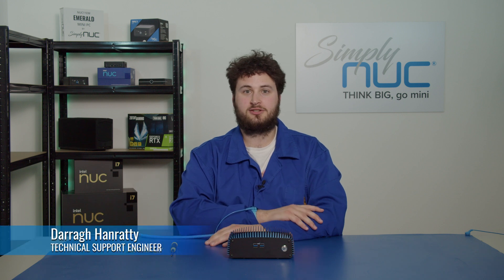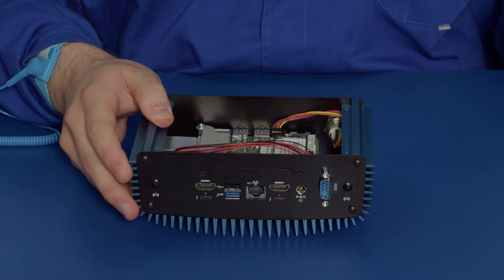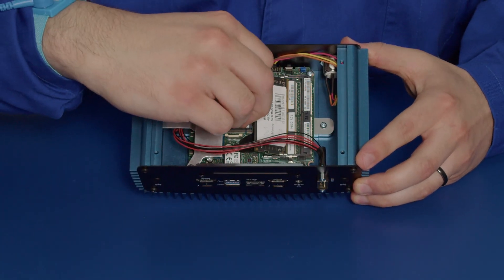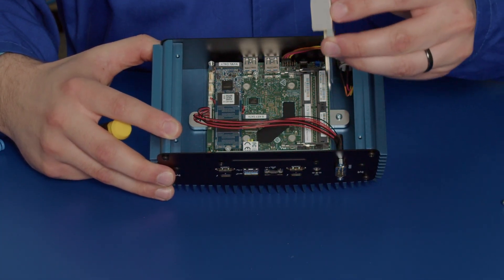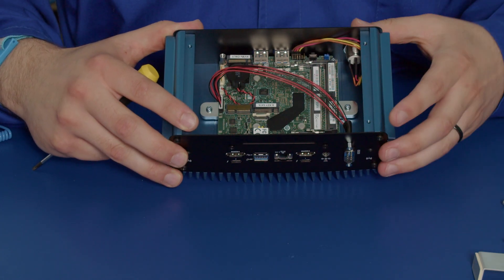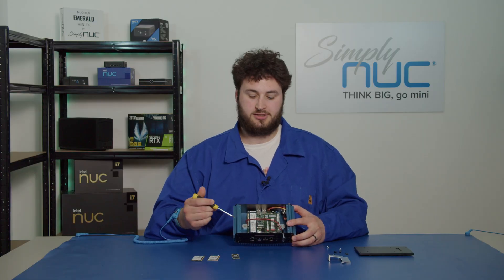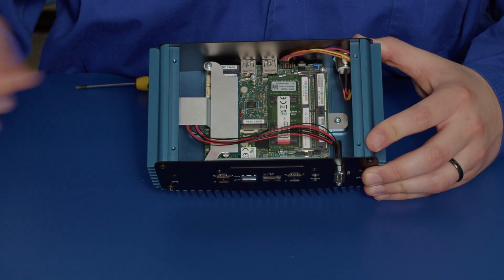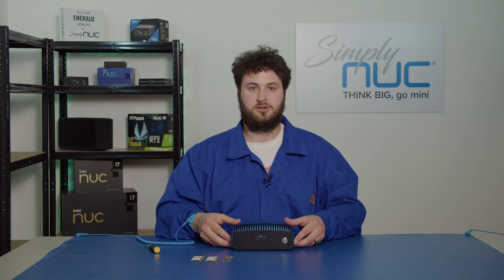Porcoolpine RAM and Storage Upgrades: Step By Step Directions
Follow along with Darragh from Simply NUC as he upgrades one of Simply NUC's fanless Porcoolpine units.

Upgrading the SSD storage and RAM in your unit can greatly improve performance. Our rugged, fanless Porcoolpine units are easy to upgrade and require little maintenance.